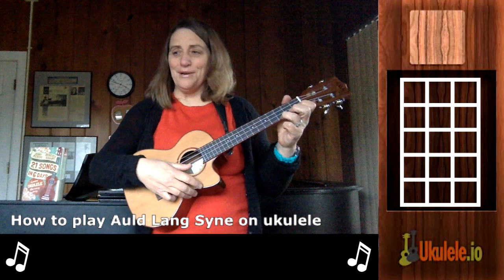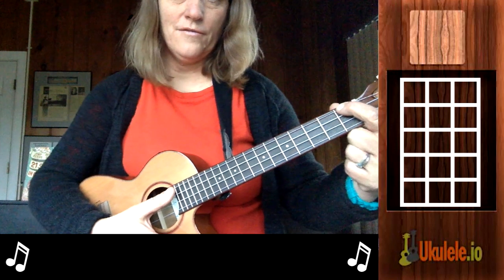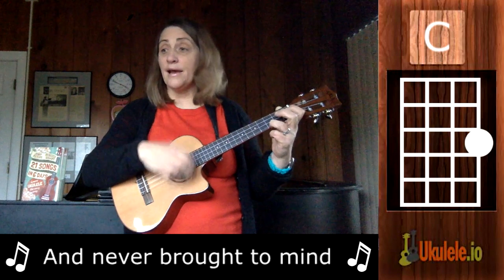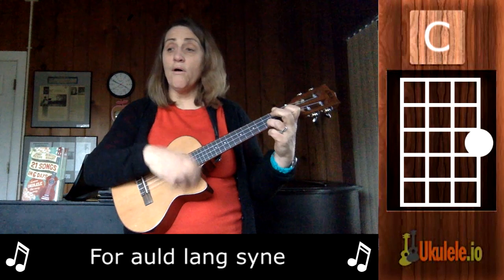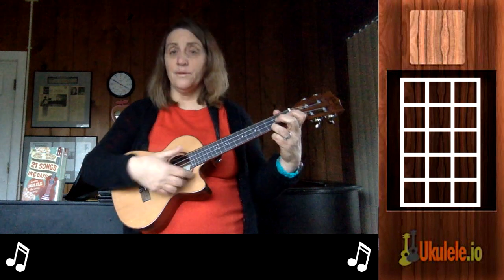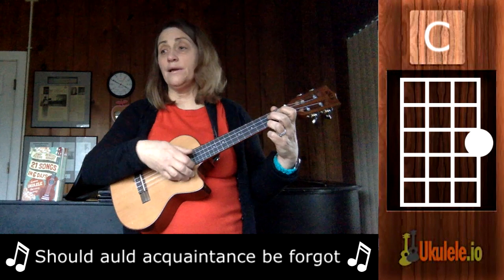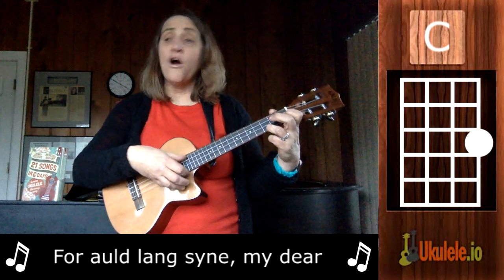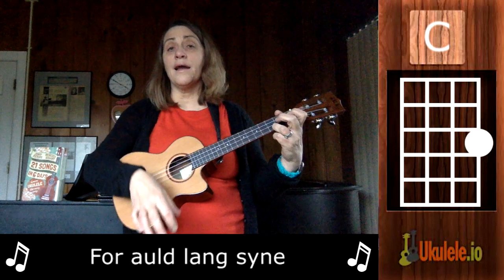Auld Lang Syne Ukulele Tutorial Chords - Ukulele Sisters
Auld Lang Syne Ukulele Tutorial Chords - 21 Songs in 6 Days: Learn Ukulele the Easy Way

Auld Lang Syne is a Scots poem written by Robert Burns in 1788 and set to the tune of a traditional folk song. Auld Lang Syne is often sung at midnight on December 31 to bid farewell to the old year. It is also sung as a farewell or ending at funerals, graduations and other occasions. For example, the International Boy Scouts use it to close some of their meetings.
The song's Scots title may be translated into standard English as "old long since," or more idiomatically, "long, long ago," "days gone by," or "old times." "For auld lang syne" could be loosely translated as "for (the sake of) old times."
The phrase "auld lang syne" is also used in similar poems written in the 16th, 17th, and 18th centuries. And author Matthew Fitt uses the phrase, "In the days of auld lang syne" as the equivalent of "Once upon a time" in his modern retelling of fairy tales in the Scots language.

Here's a video to help you learn to sing and strum this classic special occasion song.  We also have a video on how to fingerpick the melody of this song and how to read ukulele tabs

"Auld Lang Syne" is a Scots poem written by Robert Burns in 1788 and set to the tune of a traditional folk song. Well known worldwide,  especially in the English-speaking world, Auld Lang Syne is  traditionally used to bid farewell to the old year at the stroke of midnight on December 31st. It is also sung as a farewell or ending at funerals, graduations and other occasions. For example, the International Boy Scouts use it to close some of their meetings.
The song's Scots title may be translated into standard English as "old long since", or more idiomatically, "long long ago",[4] "days gone by" or "old times". "For auld lang syne" could be loosely translated as "for (the sake of) old times".

You'll find it much easier to learn ukulele chords when you tune in to the short finger hiding BEHIND the fretboard. Even though ukulele beginner chords only use one or two fingers, everything is easier when you use your thumb correctly.